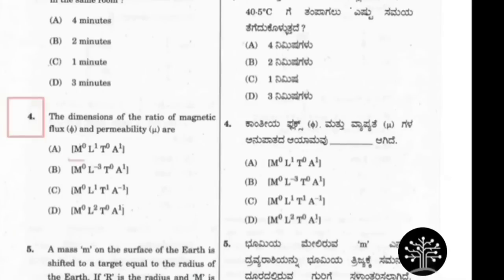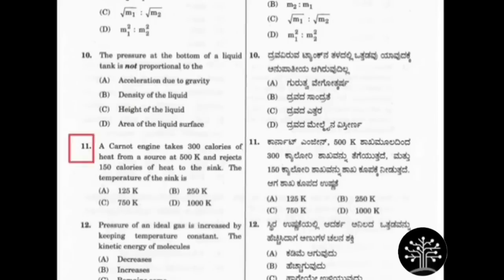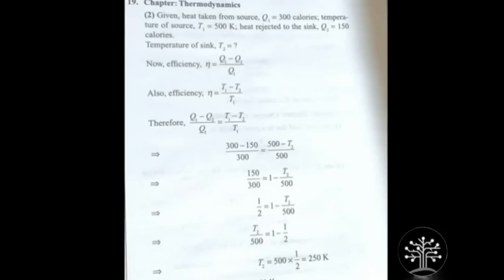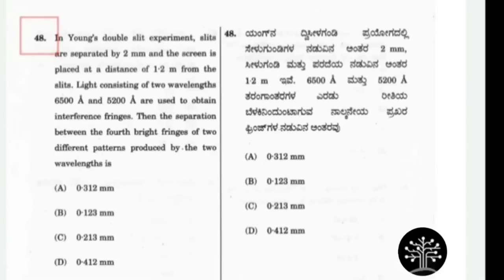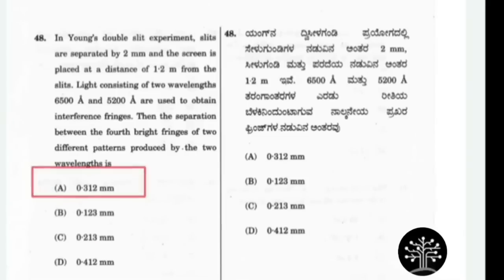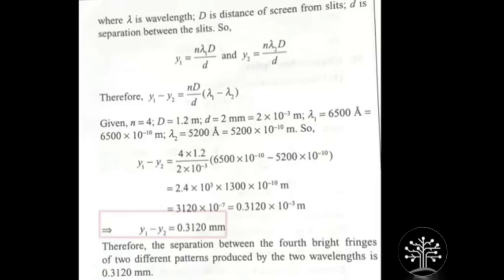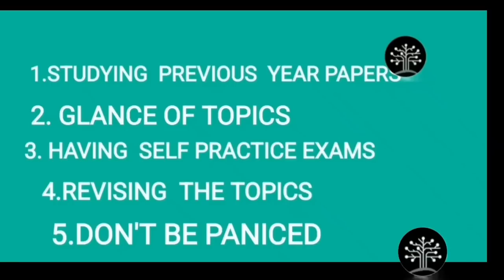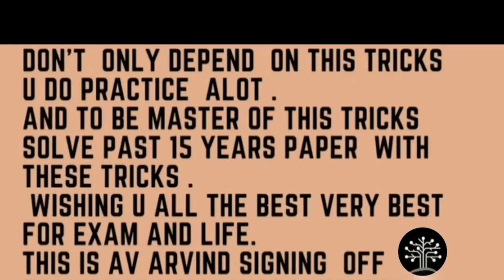HOW TO EASILY GET MORE MARKS IN KCET PHYSICS 2022 WITHOUT STUDYING#kcet#exam@OUR KARNATAKA